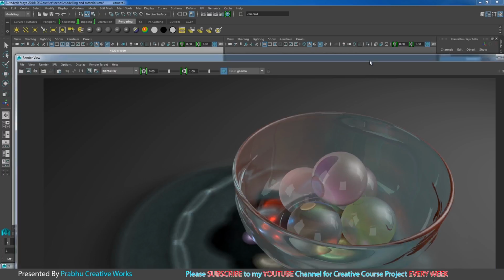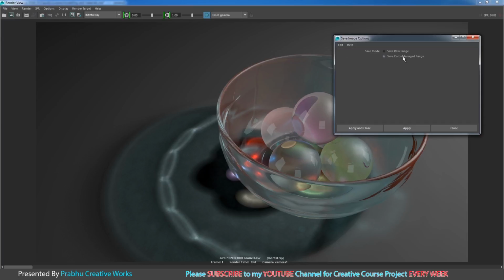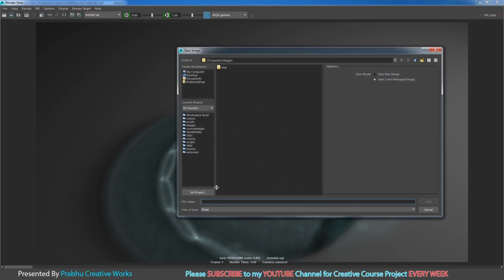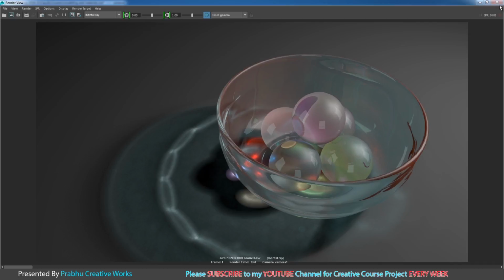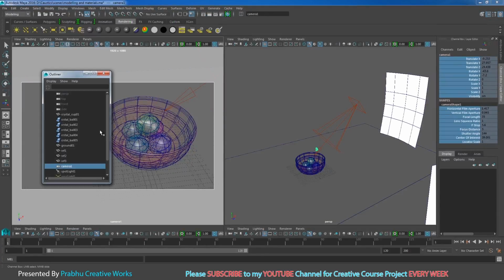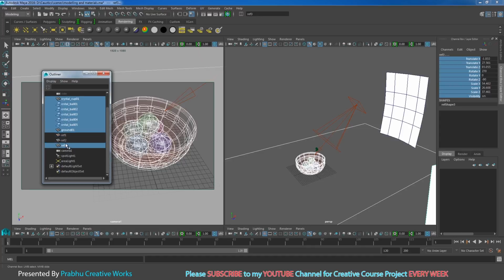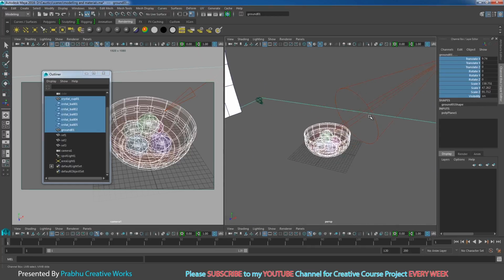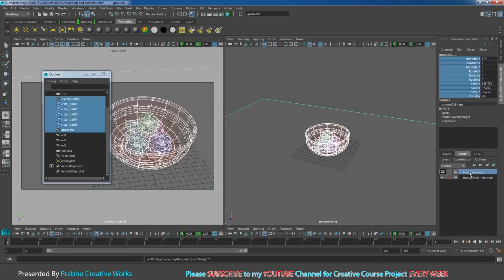Maya 2016 Tutorial | Maya Caustics Part 2 Lighting and Compostion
Maya 2016 Tutorial | In this Video you learn the complete course project of Maya Caustics

This complete Course Project takes upto 2 Parts

In 1st Part we Use Autodesk Maya 2016 to Model and Texture the Crytal cup and Crystal Balls

In 2nd Part we Use Autodesk Maya 2016 and Adobe Photoshop CS6 or CC to Light and Render our Caustic Project

I am Very Happy to Share My Knowledge with You.

Blogger: prabhucreativeworks.blospot.in